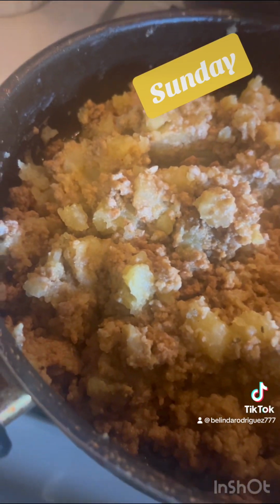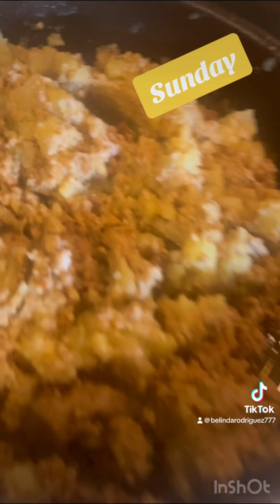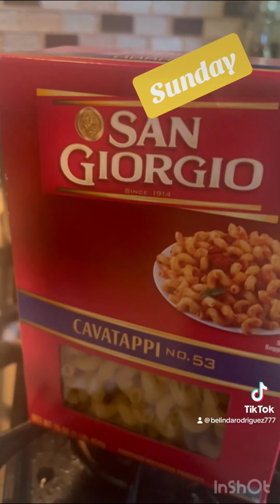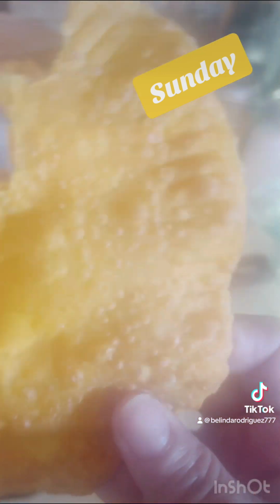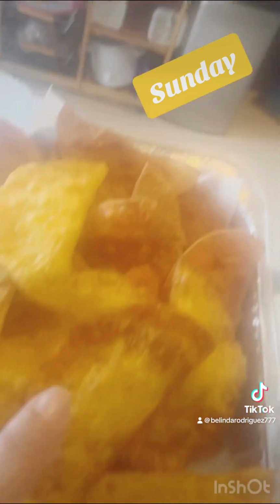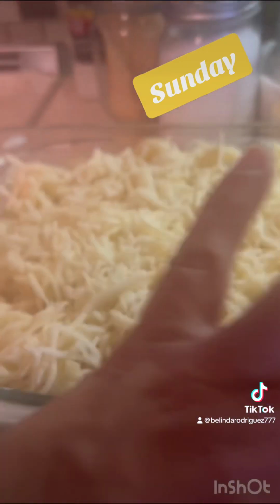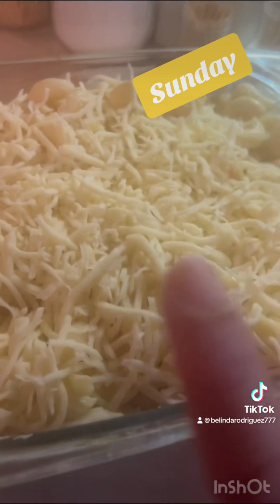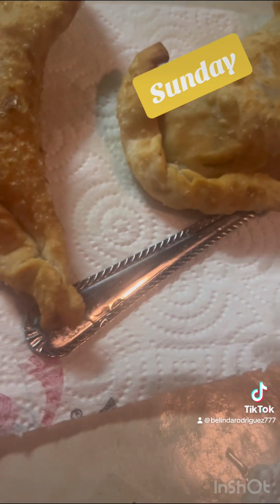Sunday deliveries👩🏽‍🍳 Arroz Mac&chesse Pastelillos con carne y queso mezclado con papas￼￼-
Queen cooking 👑cooking queen 👑all cooked with love ❤️thank you 🙏🏽to all my customers and my subscribers my family friends that love and support me I love you all so very much💪🏽💯😘😘😘￼